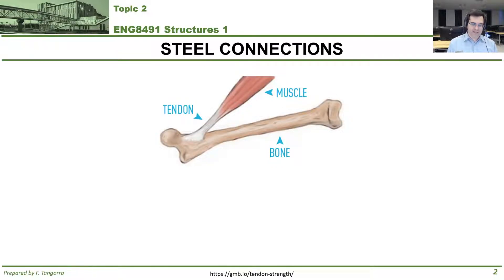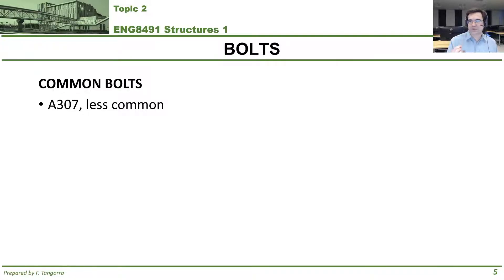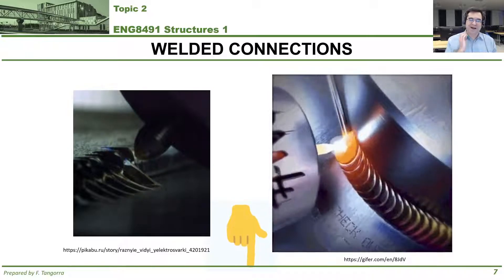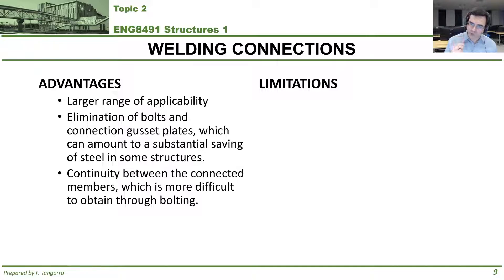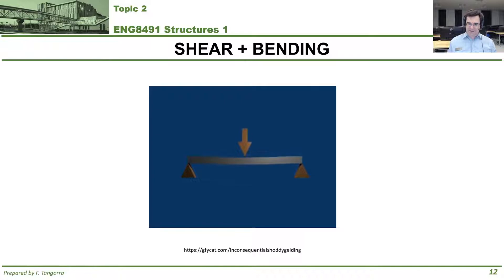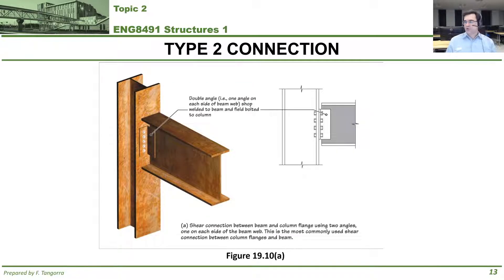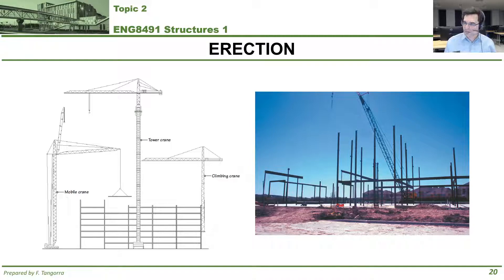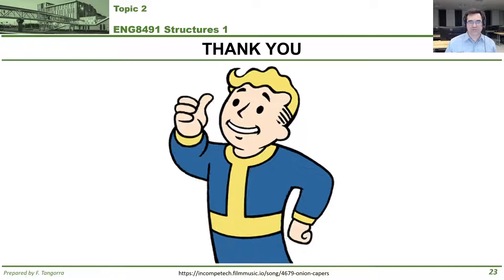TOPIC 02: Steel Structures v05 (STEEL CONNECTIONS)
Music used...